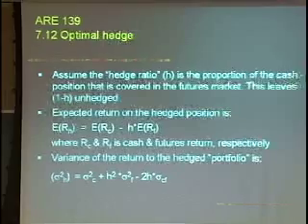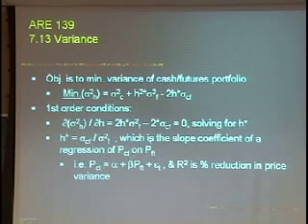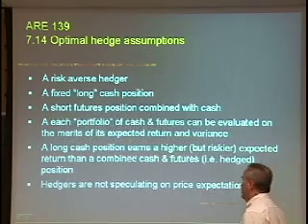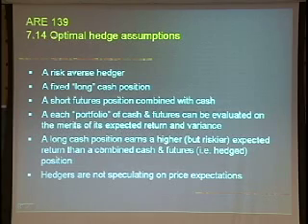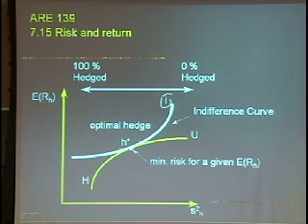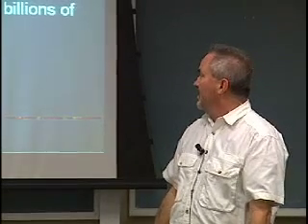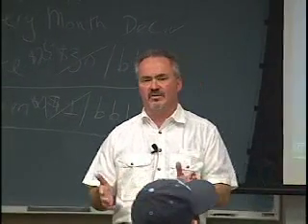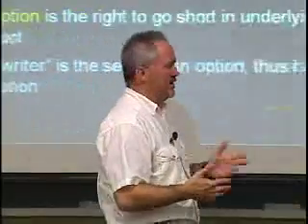Hedging risk vs. return, diversification and options on futures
Lecture 18: Hedging is related to portfolio theory and the trade-off between risk and return. Diversification is presented as a motivation for hedging. Options on futures are introduced and options terms such as put, call, strike price, premium, and intrinsic value and time value are defined.